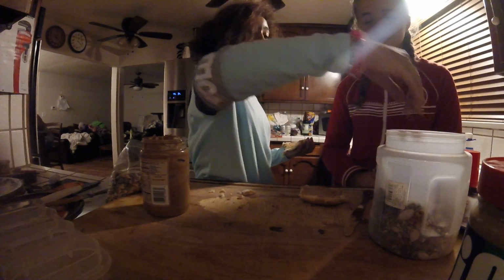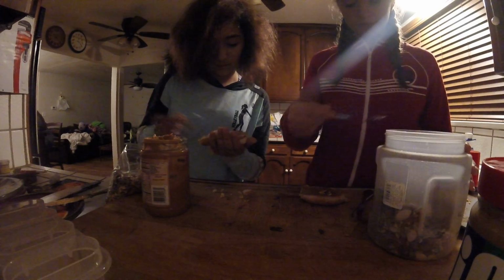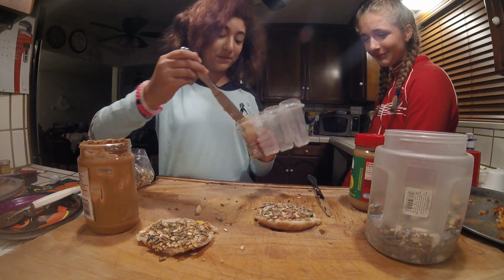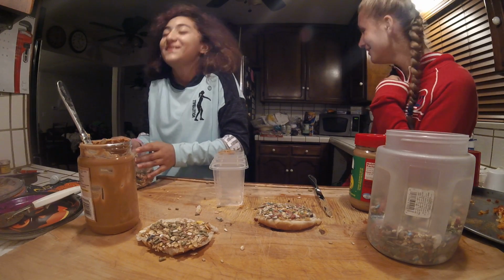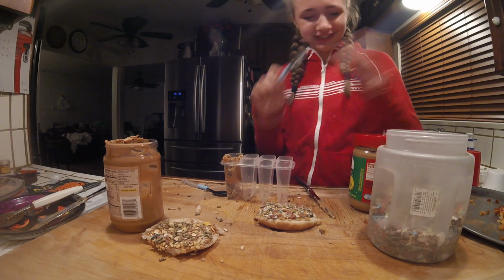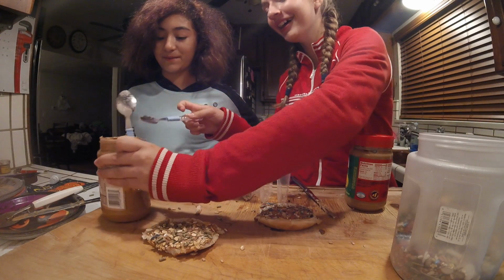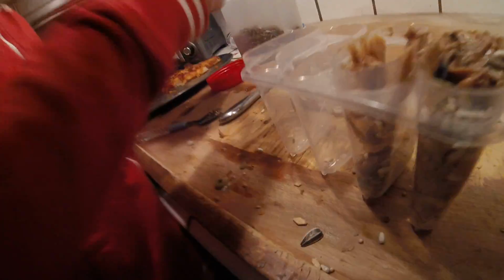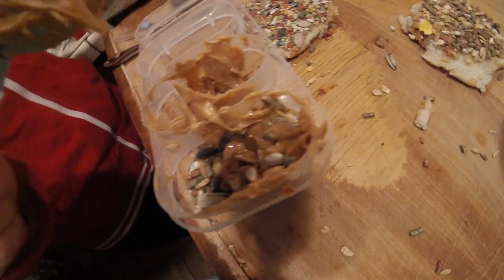How to Make Bird Treats Tutorial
Hanging with the Pope family

Bri & Destiny Make the best bird treats ever!
The peanut butter seed covered bread was a hit!

Good job girls :-)